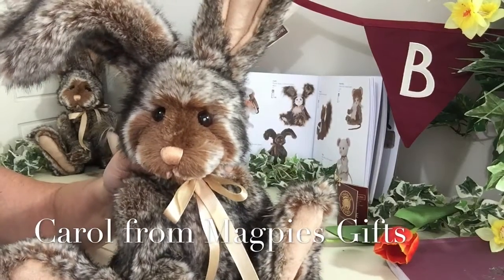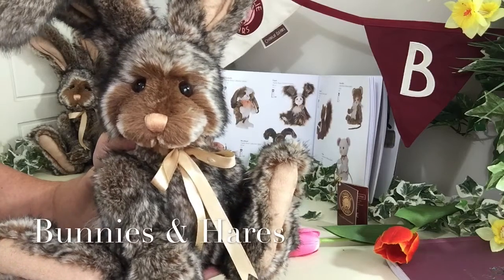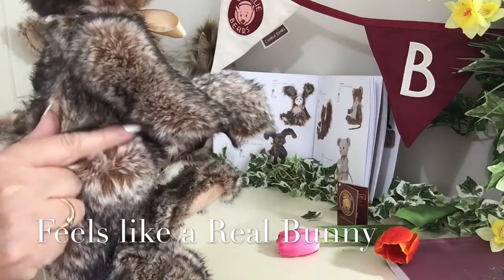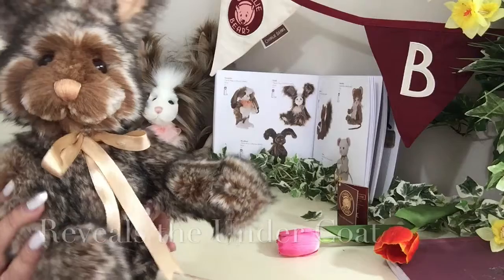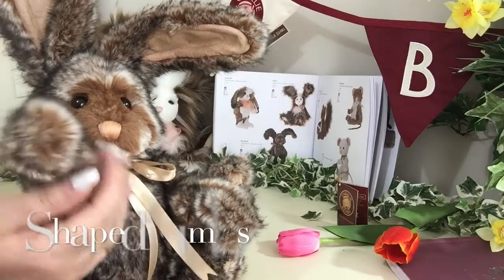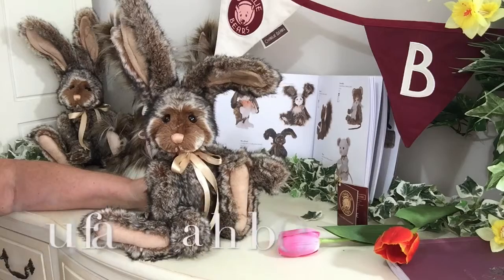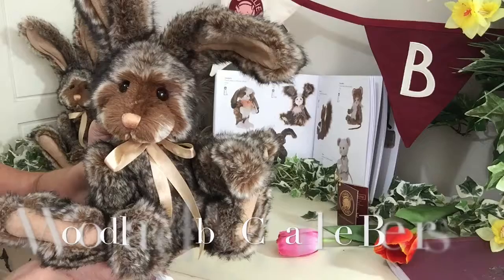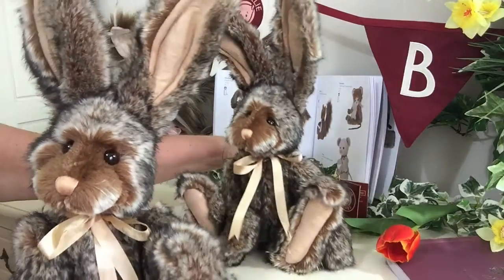Charlie Bears Woodland the Bunny Rabbit CB176015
Woodland the Bunny Rabbit by Charlie Bears CB176015 is available at Magpies Gifts